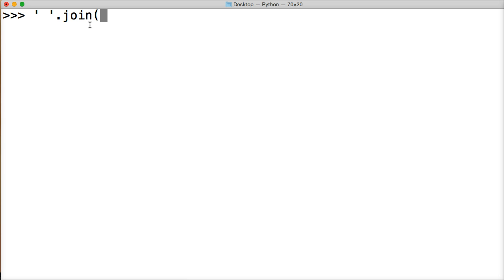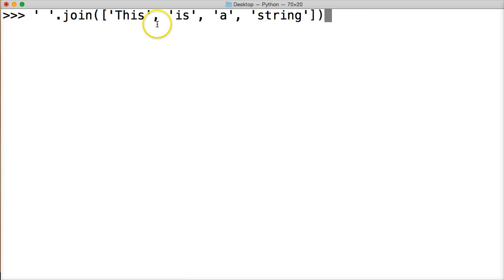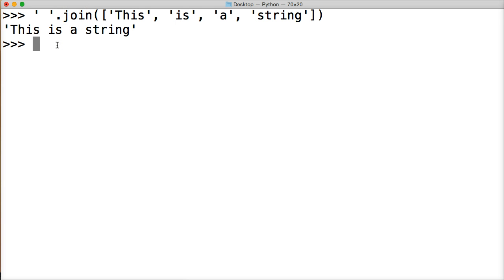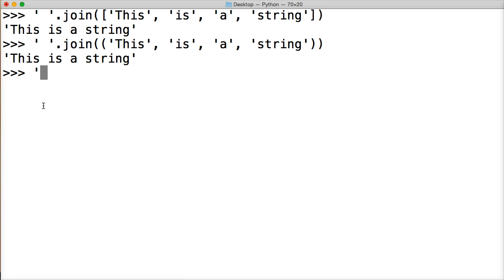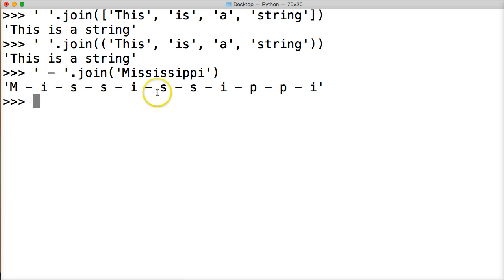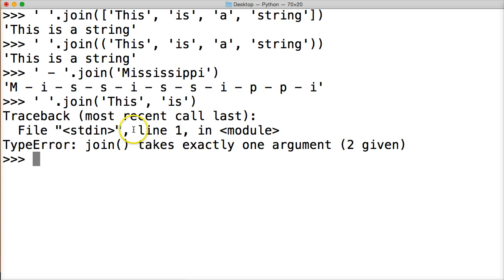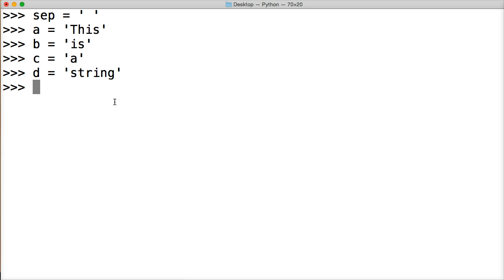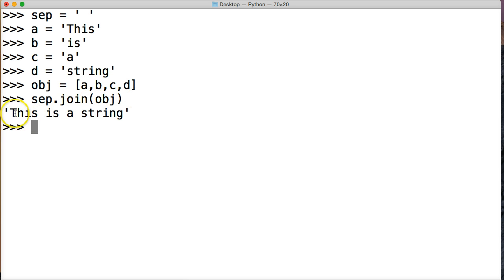Python Join String Method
In this Python tutorial, we are going to focus on the Python join string method. This string method enables us to join strings together and allows us to provide a separator. The join string method will take the string object in which is called on as the separator and the argument for the string method will concatenated on to the string separator. The join string method only takes one argument so we can iterate through one string object or multiple string objects but we need to place our string objects in a list or tuple so we can iterate through the objects.

Python Join String Method Syntax
'separator'.join(['Strings', 'to', 'concatenate'])

'Separator' - The separator will be placed in between each string object in the join argument.
.join(['Strings', 'to', 'concatenate']) - The string objects contained in a list in the argument will be concatenated on the each other using the string object separator.
Examples of The Python Join String Method
Example 1
 ' '.join(['This', 'is', 'a', 'string'])
'This is a string'

Example 3
 ' - '.join('Mississippi')
'M - i - s - s - i - s - s - i - p - p - i'
Examples Explained

Example 1:

' '.join(['This', 'is', 'a', 'string']) - We create a string object containing a space and then we call the join string method on our string object. The join string method contains a argument of a list that contains four string objects that we would like to combine and separate by a space.

'This is a string' - We are returned a string. The string is made up of the string objects from our list and separated by our original string object.

Example 2:

' '.join(('This', 'is', 'a', 'string')) - We create a string that contains a space and call the string method of join on our string object. Our join string method contains an argument that contains a tuple which contains four string objects.

'This is a string' - We are returned a string like above that separates the string objects contained in the tuple.

Example 3:

' - '.join('Mississippi') - We create a string object that contains a space then hyphen the space to be the separator and then we call the join string method on our string object that contains a string object.

'M - i - s - s - i - s - s - i - p - p - i' - We are returned a new string object where each character is separated by a space then a hyphen and then another space.

Conclusion

In this Python tutorial we looked the Python join string method which can be used to concatenate strings.